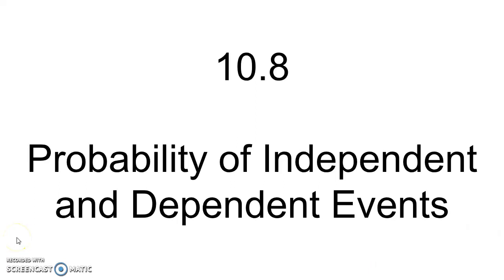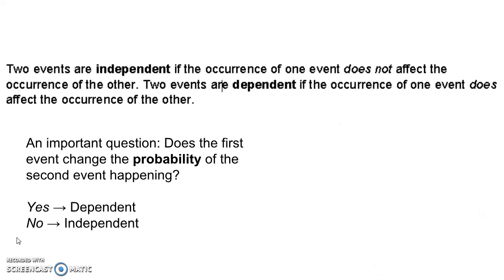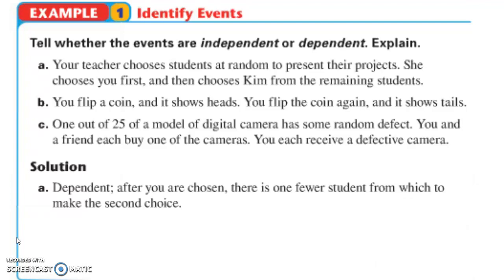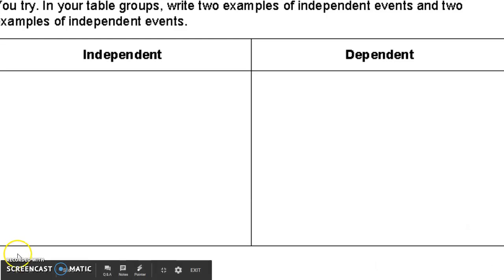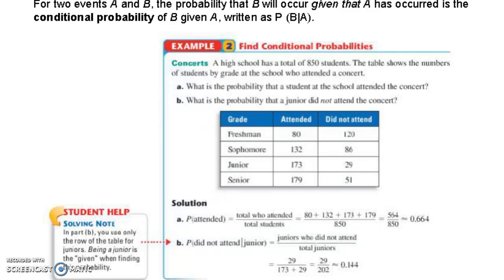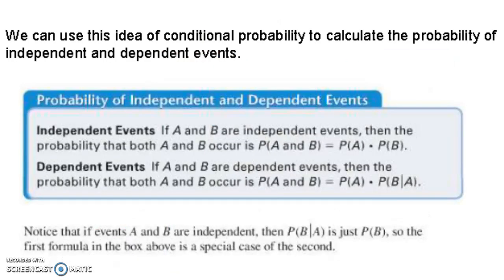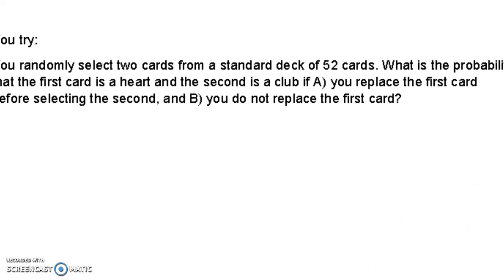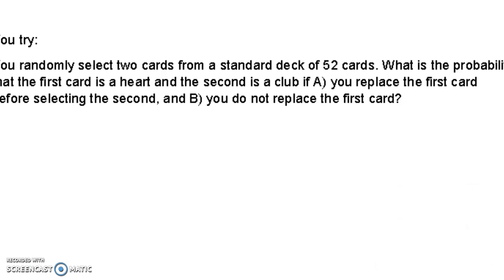10.8 - Probability of Independednt and Dependent Events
Calculating probability of independent and dependent events